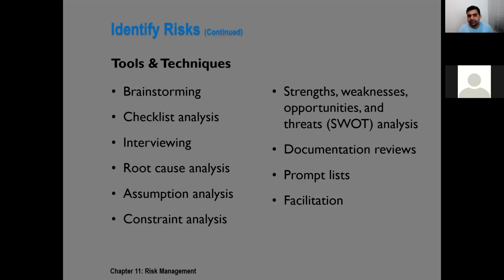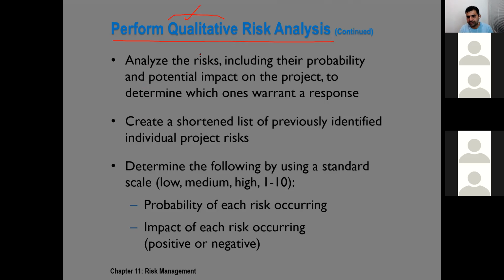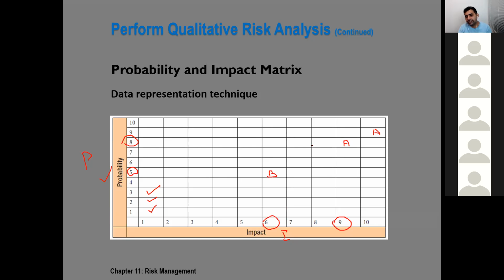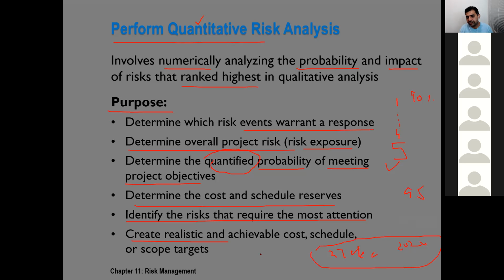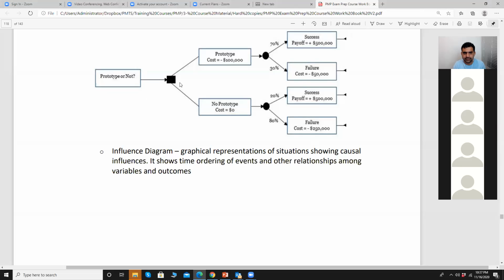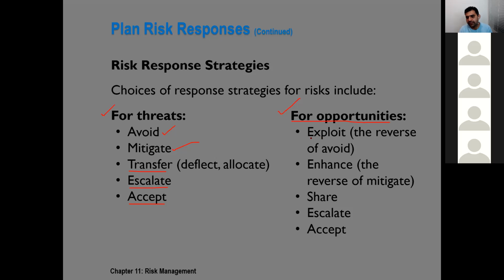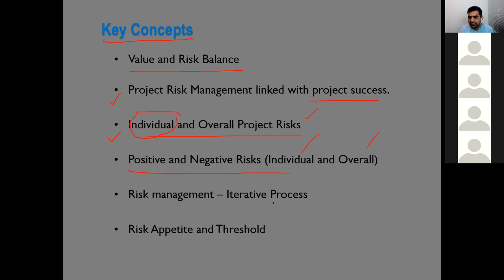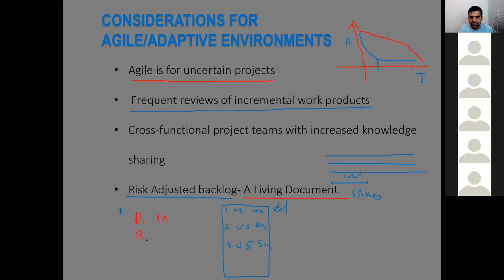PMP CAPM Exam Prep - Risk Management- PMP/CAPM Certification Course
This Video (𝐏𝐌𝐏/𝐂𝐀𝐏𝐌 𝐄𝐱𝐚𝐦 𝐏𝐫𝐞𝐩 𝐂𝐨𝐮𝐫𝐬𝐞 𝟐𝟎𝟐𝟏) Covers:
Plan Risk Management
Identify Risks
Perform Qualitative Risk Analysis
Perform Quantitative Risk Analysis
Plan Risk Responses
Implement Risk Responses (new in PMBOK® Guide 6th Edition)
Monitor Risks
Chapter Revision

capm course, capm certification full course, capm exam questions, capm example,